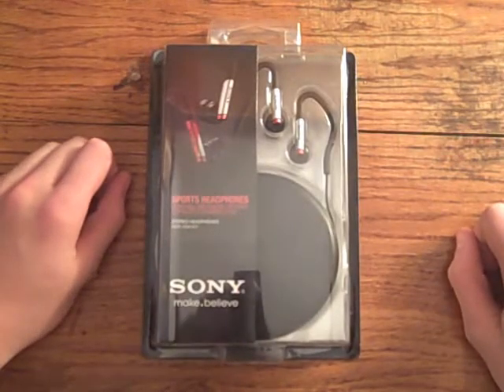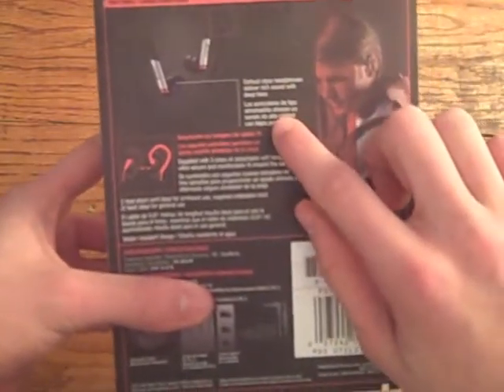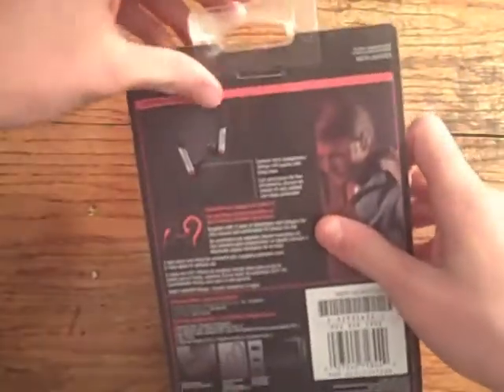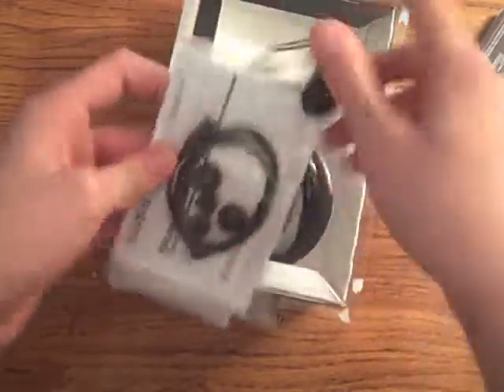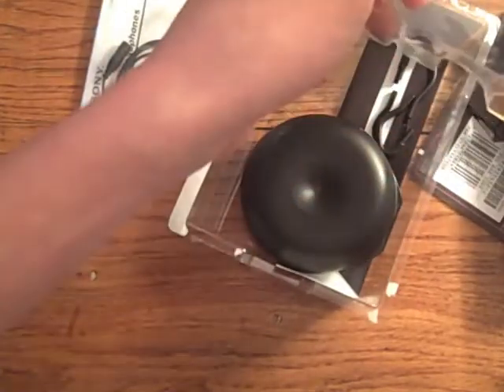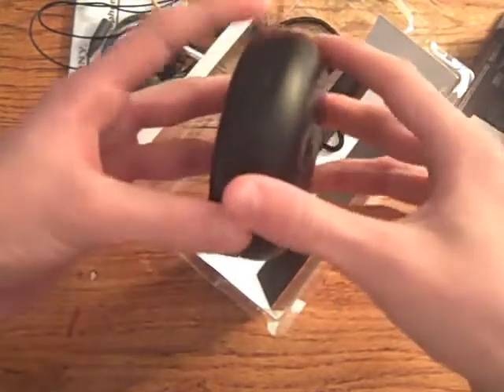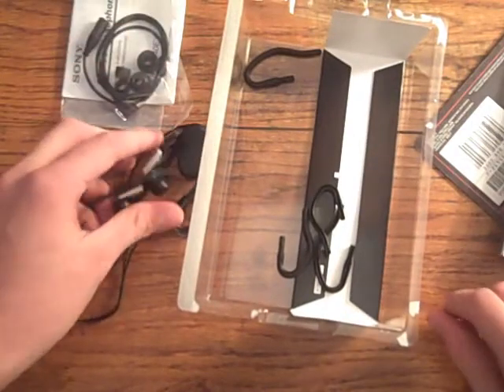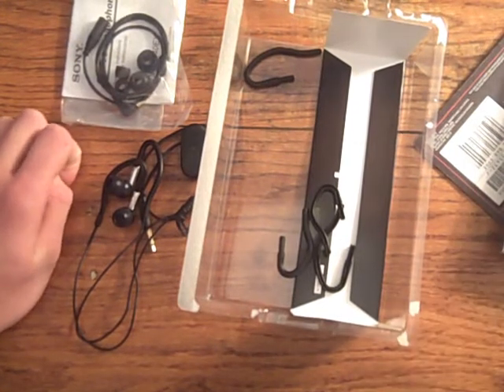Sony Sports Headphones Unboxing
Unboxing the Sony Sports Headphones